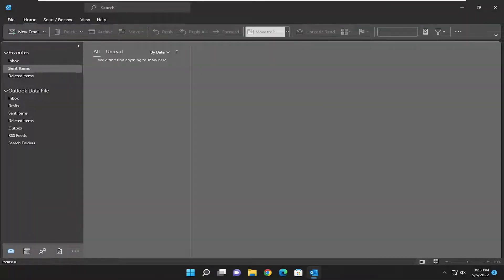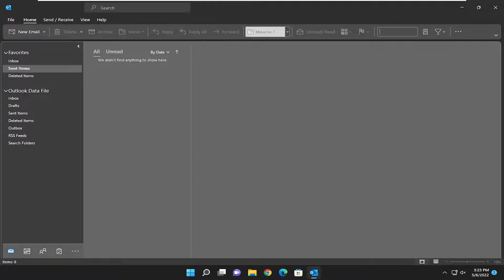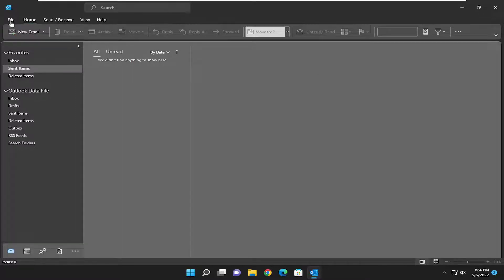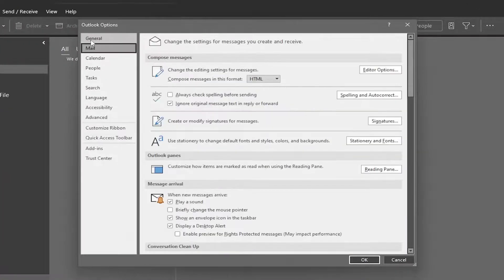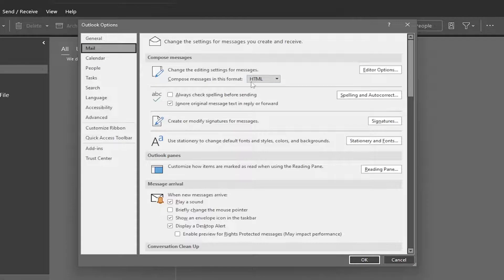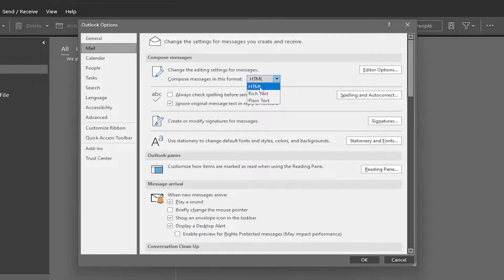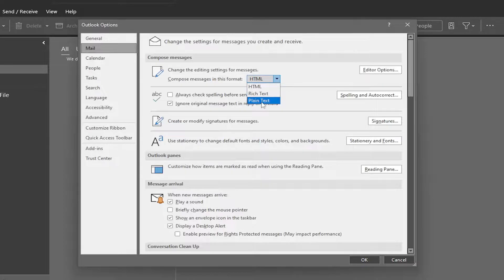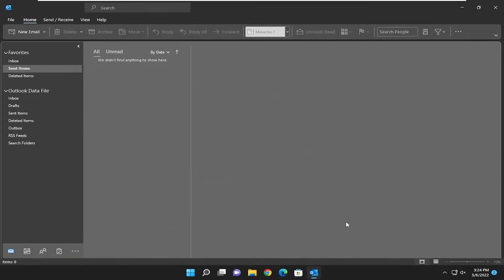Microsoft Outlook - How to Change Email Composing Format to Rich Text, Plain Text or HTML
This tutorial explains how to change the message format of your Outlook emails to HTML or plain text. For example, if a recipient can't accept HTML emails, you can send their messages in plain text instead. Instructions cover Outlook 2021 through 2010, Outlook for Microsoft 365, Outlook.com, and Outlook for Mac.